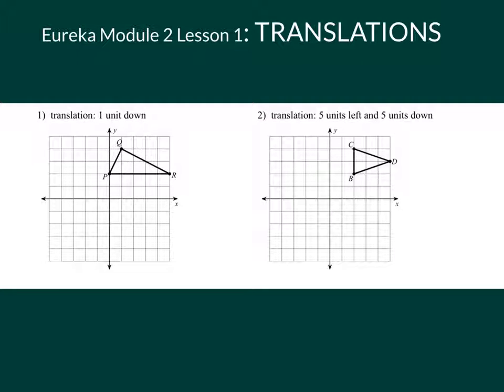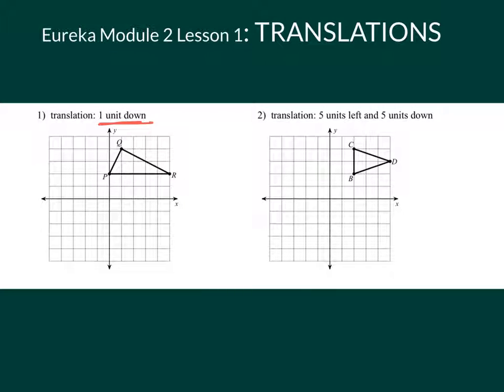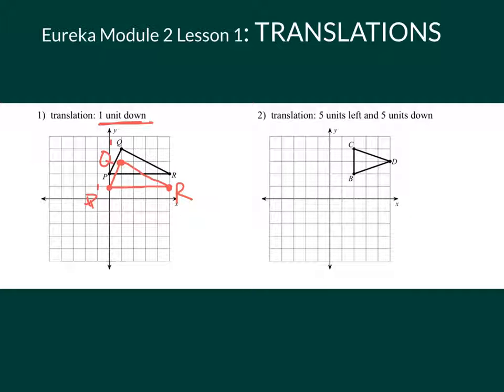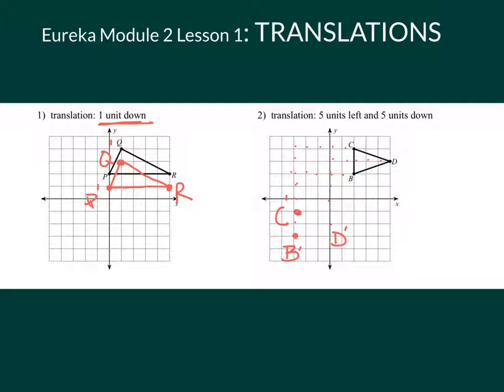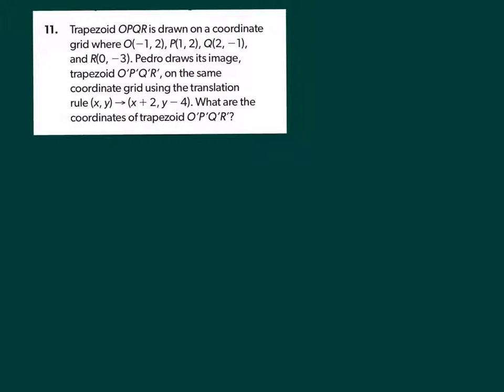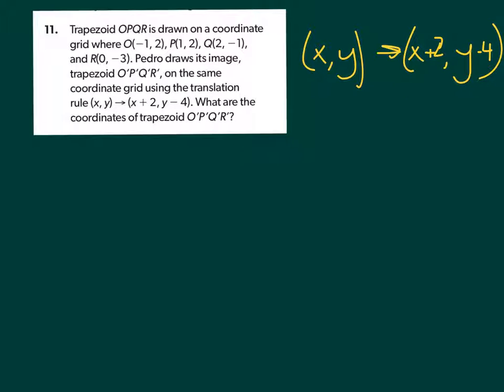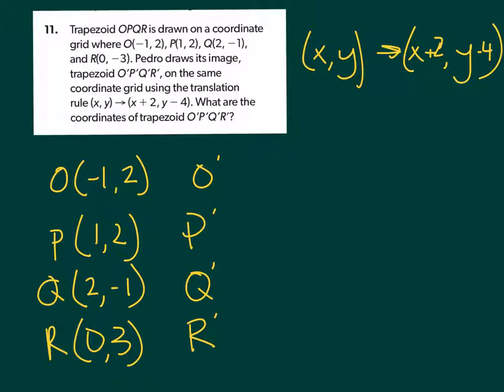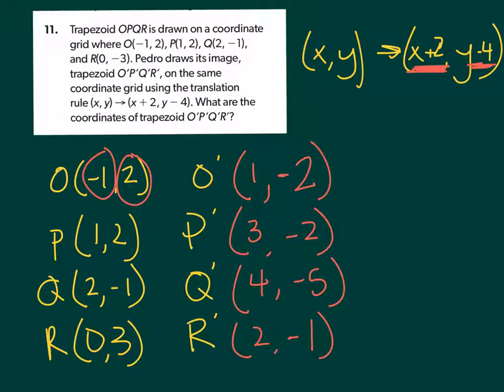STS Math 8.2.1 Translations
In this Video we will review how to construct translations on a coordinate plane and with a rule.